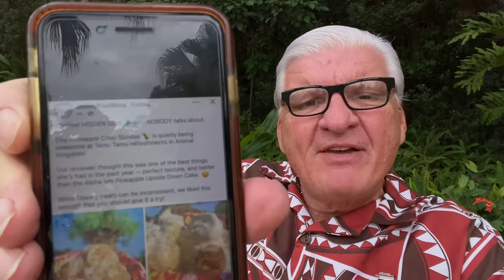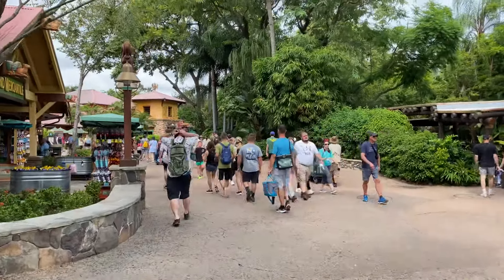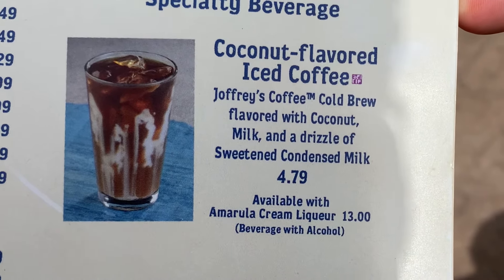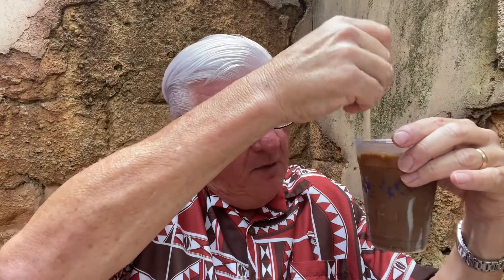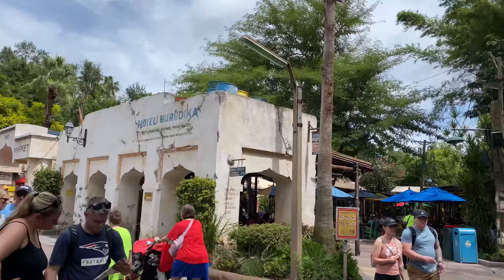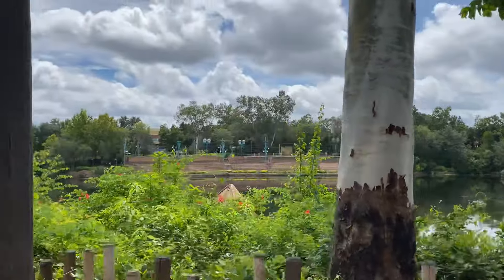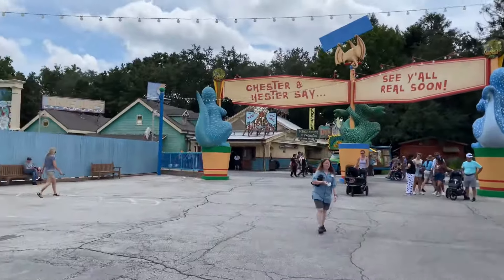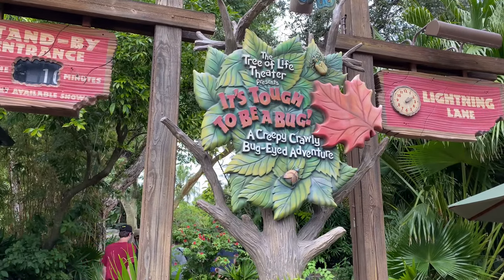Are These Must Try Treats At Disney’s Animal Kingdom? | @disneyfoodblog MADE ME DO IT!!!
Travelers come along as we head to Disney’s Animal Kingdom and put Disney Food Blog to the test. Sometimes scrolling on social media can lead to an adventure. So come along and lets see if @disneyfoodblog was right about this Animal Kingdom snack.

A Big Thank You to our Channel Members:
Dara
John
Joshua
Heather
Laurie
Johnny and Ashley
Alicia Bratton
Ann Gilnack
Steven Anderson
Ernie L
Here We Go With Oma Carr
Natasha Buck
The Spears Family
WACKYWORLD

We thank you for your support through:
Munchandise:

Music used in this video is from I Movie Catalog.